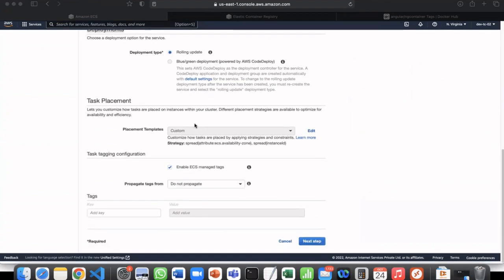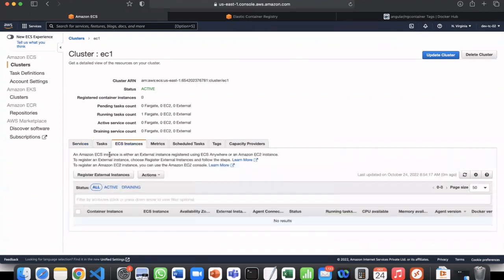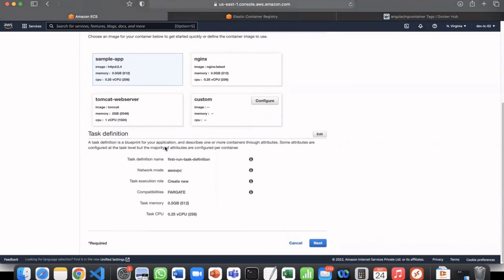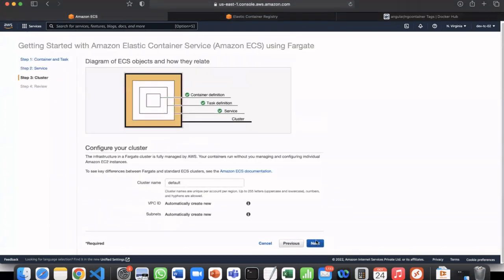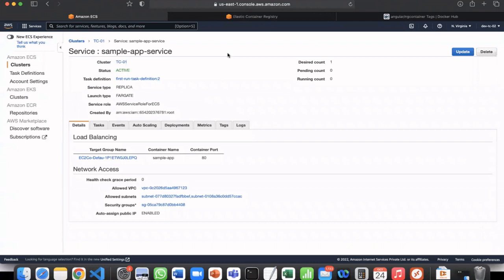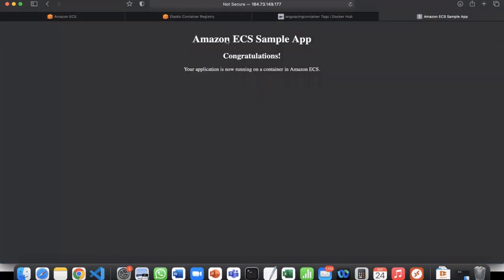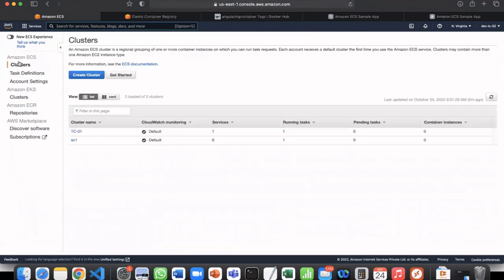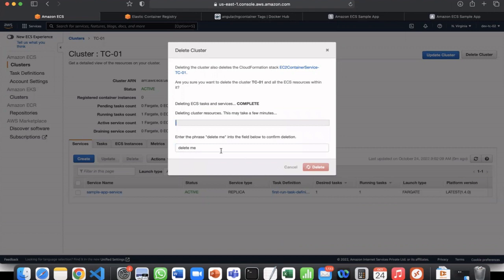Amazon ECS | ECS Registry | Cluster | Load Balancer | Part -05 | Capsule Courses | Thinkcloudly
Welcome to Part 05 of our comprehensive Amazon ECS & EC2 series! In this exciting episode, we dive deep into the workings of the Amazon Elastic Container Registry (ECR) and its seamless integration with each cluster and task definition. We'll demystify the inner workings of ECR and show you how to effectively leverage it for your containerized applications.

But that's not all – we've got more in store for you! We'll also cover the intricacies of Load Balancer integration within Amazon ECS and how it optimizes the distribution of incoming traffic to your containers, ensuring high availability and scalability.

Join us as we walk you through the step-by-step process of creating clusters and task definitions, making it easy for you to deploy and manage your containers efficiently. Whether you're a seasoned developer or just getting started with containerization, this video has something for everyone.

𝐋𝐢𝐯𝐞 𝐏𝐫𝐨𝐣𝐞𝐜𝐭𝐬

𝐎𝐭𝐡𝐞𝐫 𝐬𝐞𝐫𝐯𝐢𝐜𝐞𝐬